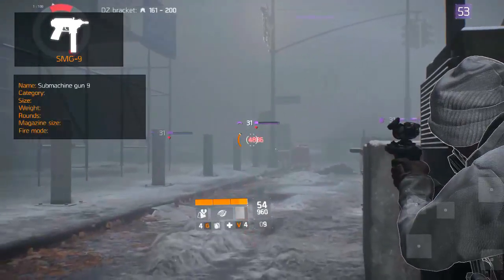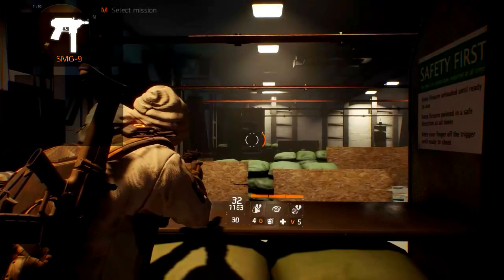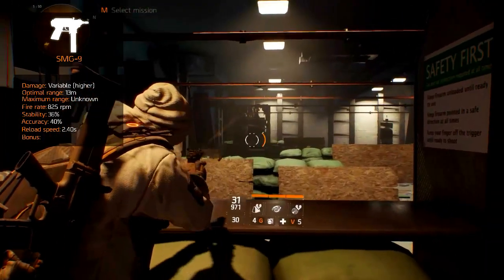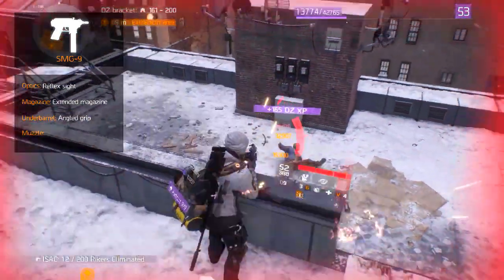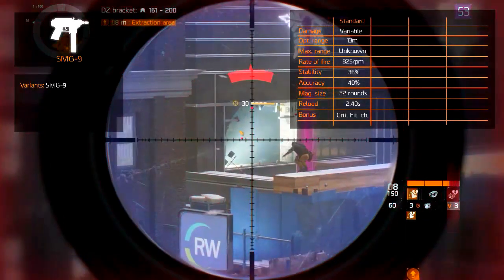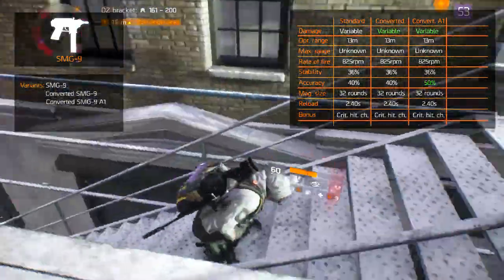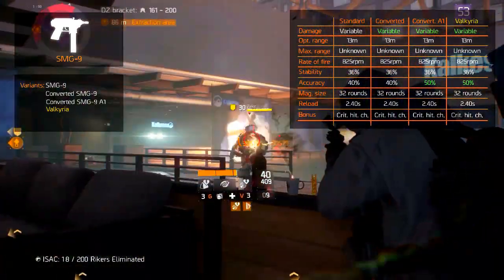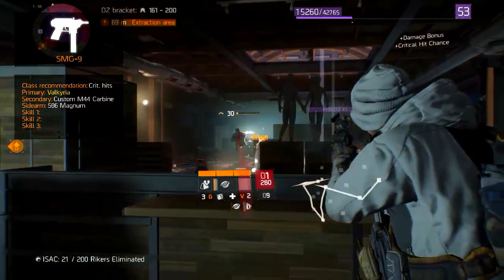The Division Weapon Guide - SMG-9 and Valkyria (Statistics, Variants and Class Set-Up)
In this episode we cover the Submachine gun 9 or SMG-9. We’ll inform you on the general information, weapon statistics, modifications, variants and a class recommendation.

The general information consists of the full name, weapon category, size, weight, rounds, magazine size and fire mode. The weapon statistics cover the damage, optimal range, maximum range, rate of fire, stability, accuracy, reload speed and weapon bonus.
The modifications consist of the optics, magazine, underbarrel, muzzle and skin. The variant cover the different variants of that weapon and the statistical difference. Finally the class recommendation summarizes the best class build around this weapon. The focus is on the primary, secondary, side-arm and the three skills.